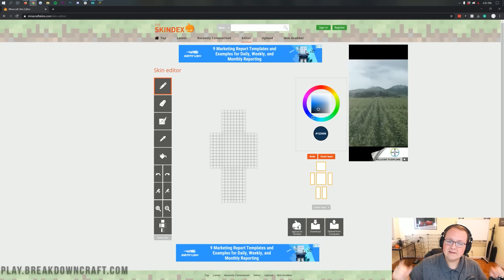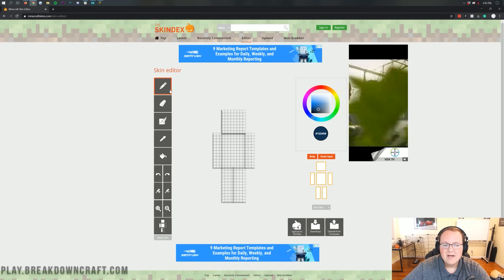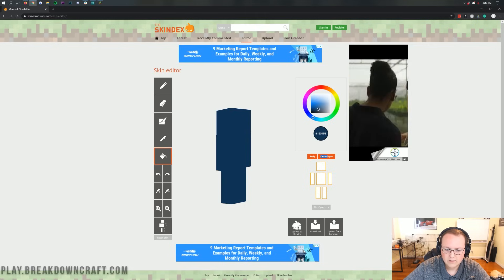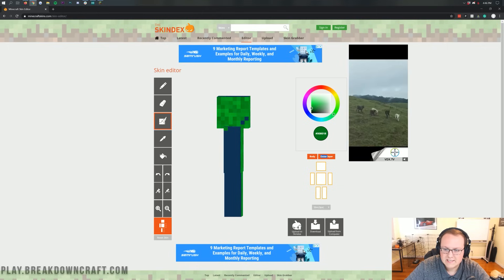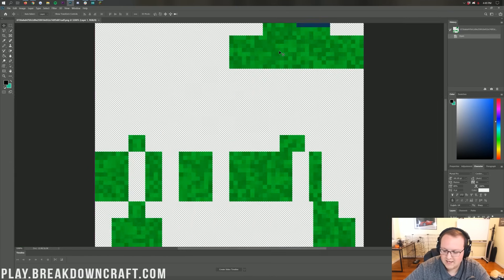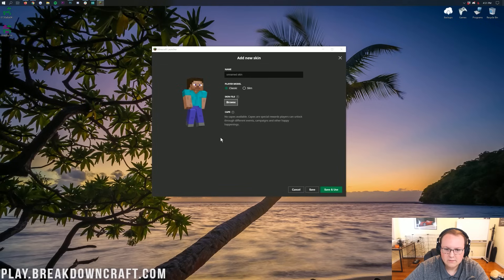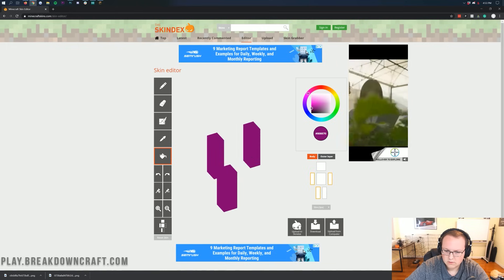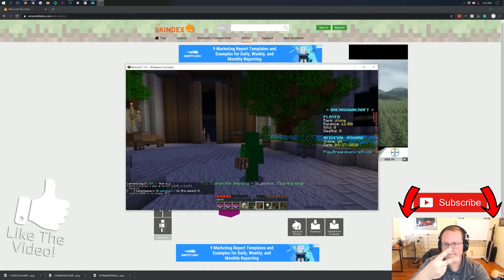How to Make A Minecraft Skin (Create Your Own Skin in Minecraft!)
If you want to know how to make a Minecraft skin that is completely custom, this is the video for you. We show you how to create a Minecraft skin using the Minecraft Skin Editor. This editor allows you to make a Minecraft skin with Photoshop or any fancy photo editing tools. It is all done via a simple website. It even shows show the different layers of Minecraft skins, and you can see the Minecraft skin you are creating live in real time in 3D!

About this video: In this video, I show you how to make your own Minecraft skin using the Minecraft Skin Editor. We go over all of the features of the skin editor and everything that you need to know in order to get your very own custom skin in Minecraft. We then show you how to add the skin to Minecraft in order to show off your custom skin in game. Thus, without any more delay, here is to how to create a Minecraft skin.

The first step of making a Minecraft skin is simply going to the skin editing website. You can find the link to the skin editor in the description above. One you are there, you can start creating your Minecraft skin. You have all kinds of different options when it comes to making your skin. From bucket fill tools to paint brushes to color pickers to really everything in between, you have all the must have tools for creating a Minecraft skin.

However, if you want to learn how to make a Minecraft skin in Photoshop, this video shows you how to do that do by downloading and editing the Skin Editor file in Photoshop.  This will let you make a Minecraft Skin in Photoshop or GIMP. This tutorial though is designed to allow you to make a Minecraft skin without Photoshop and GIMP. The only thing you have to use in order to make a Minecraft skin though is the Minecraft Skin Editor website.

On the skin editor website make sure you are editing and changing the skin on both the outer layer and body layer on the skin. If you don’t, you will have weird black spacing everywhere that makes your skin look weird. After you have your skin finished, click the ‘Download’ button in the bottom right. This will download the skin.

To add your skin to Minecraft, just click the ‘Skins’ tab in the Minecraft launcher, click ‘New Skin’, name the skin, and click browser. Now, click on the skin file you downloaded. After that click ‘save and use’ in the bottom right. This will enable your skin. At this point, if you join into Minecraft your skin will be active! It is that simple to create and add a skin to Minecraft.

Congratulations! You now know how to to create a custom Minecraft skin. If we did, however, show you how to make a custom Minecraft skin, be sure to give this video a thumbs up and subscribe to the channel if you haven’t already. It really helps us out, and it means a ton to me. Thank you very much in advance!